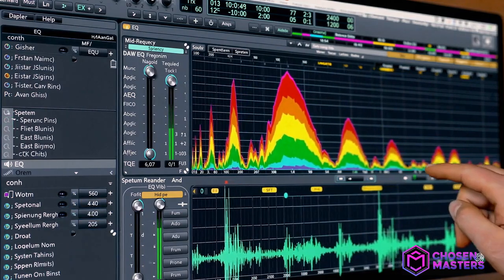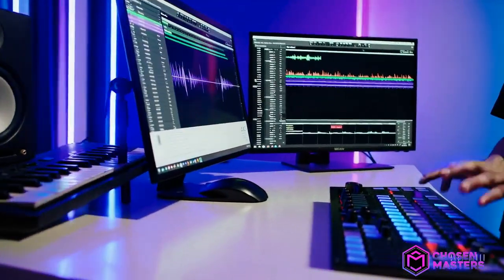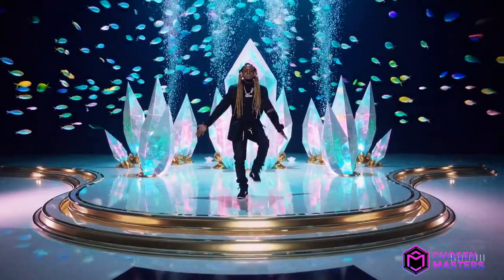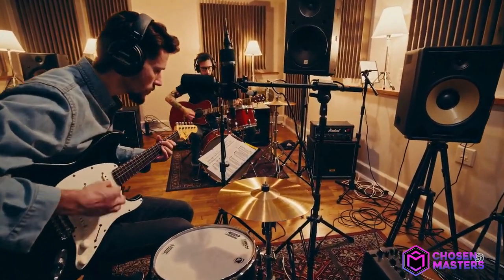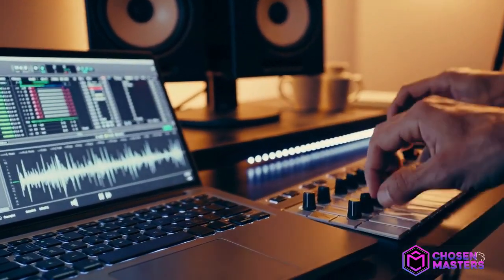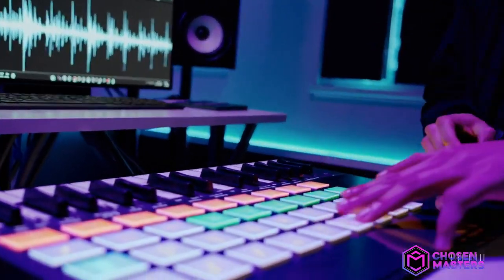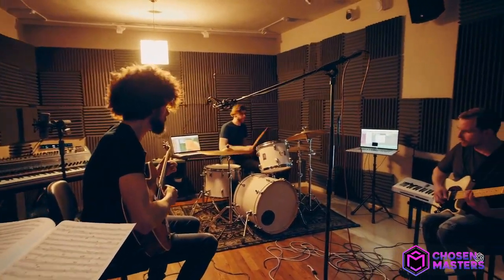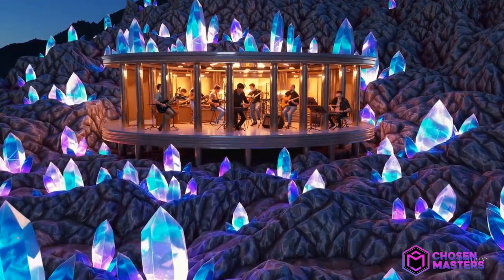Transform Your Vocals with Parallel Saturation: Unlock the Secret to Rich Sound! 🎤✨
🎤 **Unlock the Magic of Parallel Vocal Saturation!** 🎶

Download the free 7‑day trial or purchase a perpetual license for Your Synthetic Overlord, a modulation distortion plugin

Have you ever wondered how to make your vocal tracks stand out with a rich, velvety sound? In today's video, we dive deep into the transformative technique of **Parallel Vocal Saturation**! Whether you're a seasoned producer or just starting out, this nuanced method can add warmth, depth, and emotion to your music like never before.

- **The Basics of Parallel Processing**: Discover how duplicating your tracks and blending effects can enhance your vocals without losing their natural clarity.
- **Types of Saturation**: Explore how different saturation types — from tape to tube — can bring unique character to your sound.
- **Setting Up Your Chain**: Get practical tips on duplicating your tracks, applying effects generously, and balancing saturated signals for maximum impact.
- **Blending Techniques**: Learn how to creatively blend your saturated vocals back into the mix for a polished sound, including automation tips and EQ tricks.

🎧 By the end of this video, you’ll have the knowledge and confidence to experiment with parallel vocal saturation in your own music. Whether you're aiming for subtle warmth or a gritty edge, find out how this technique can elevate your tracks to new heights!

🔥 Ready to transform your vocals? Hit play, and let's start creating captivating soundscapes together! Don’t forget to share your results and experiences in the comments below.